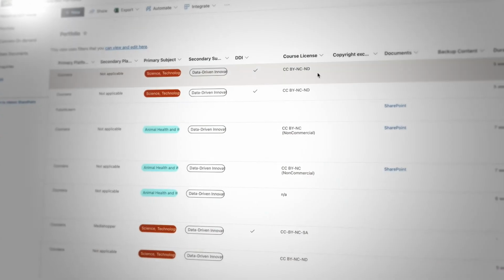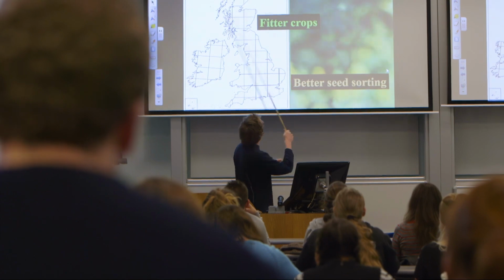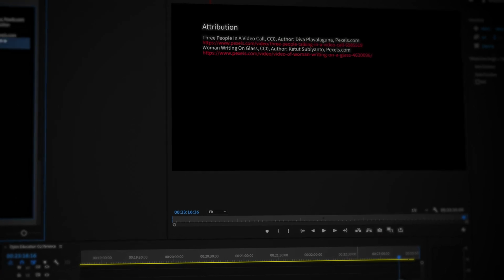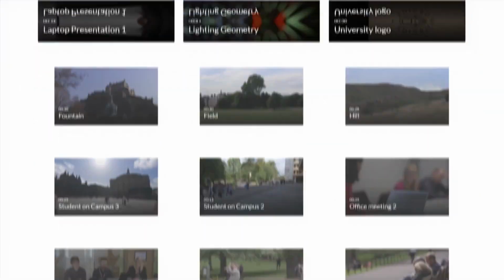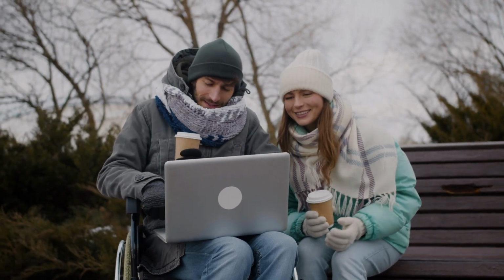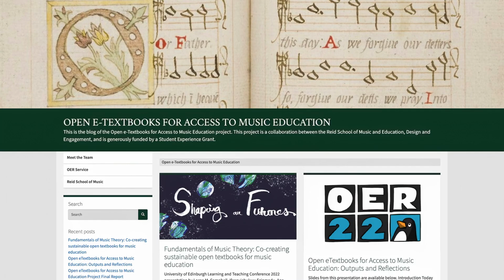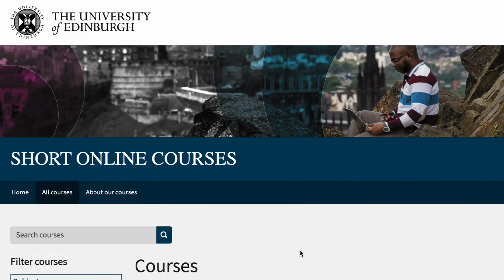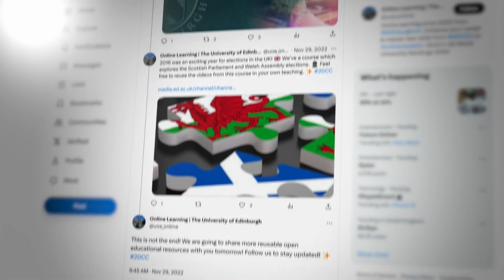Open for All: Developing an Open Course Creation Workflow at the University of Edinburgh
2023 Open Education Conference
Session: 147
Authors: Stuart Nicol, Fiona Buckland, Andrés Ordorica, Marcello Crolla, Lizzy Garner-Foy, Geoff Fortescue, Lorna Campbell, Lauren Johnston-Smith